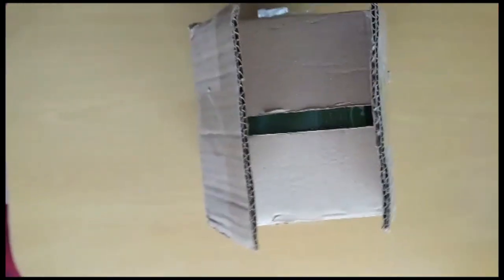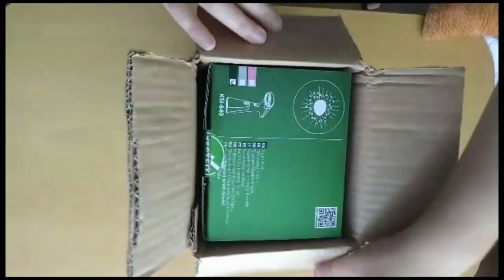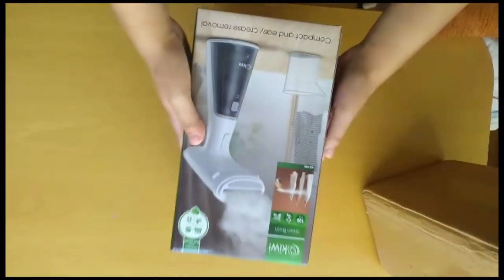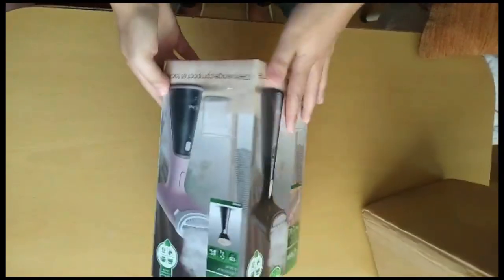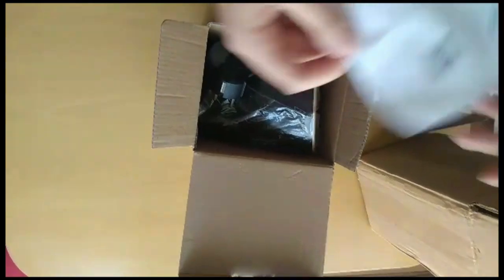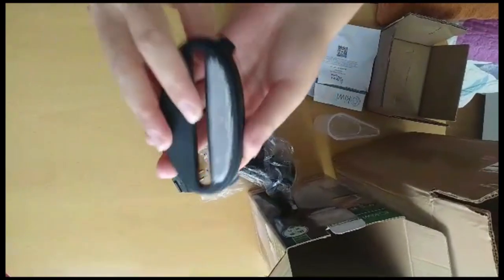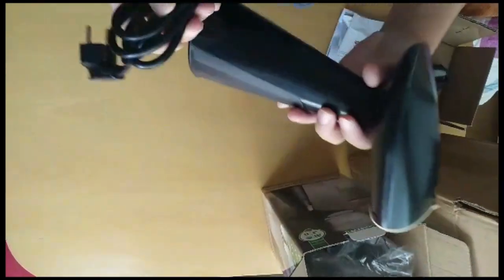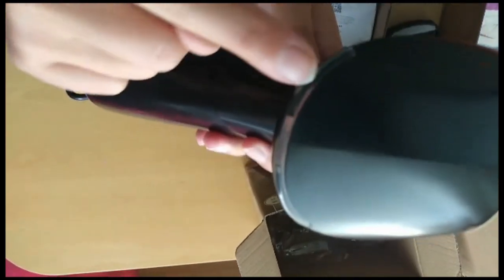kiwi steam crease remover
kiwi ksi 6450 portable steam crease remover vertical iron,
kiwi ksi 6440 portable steam crease remover vertical iron,
kiwi portable steam wrinkle remover,
kiwi portable steam wrinkle remover ksi-6450,
kiwi ksi 6450 portable steam crease remover,